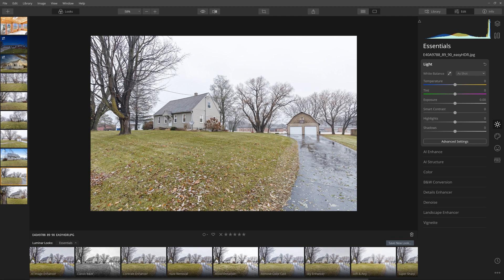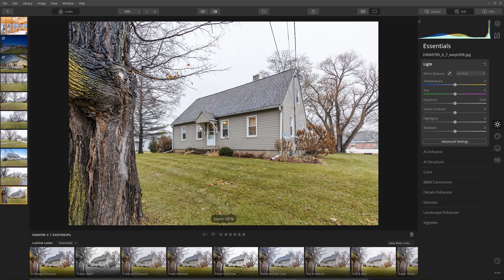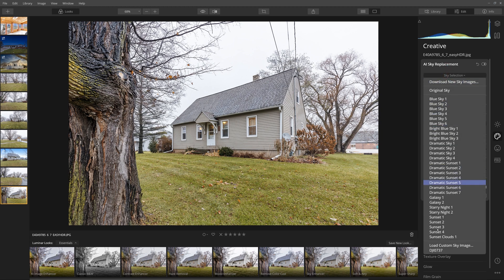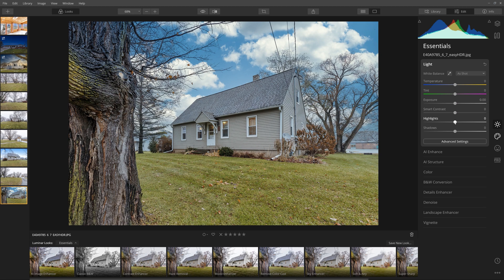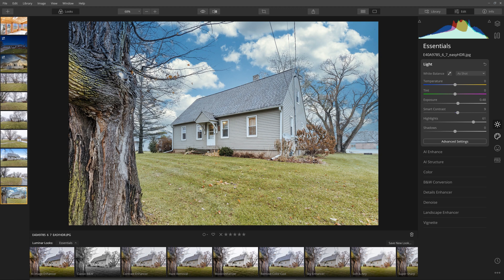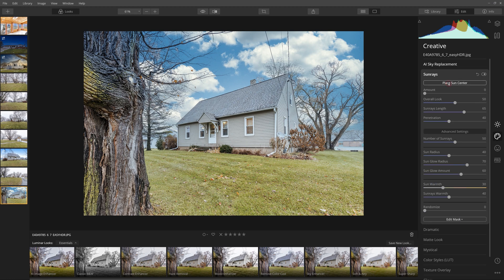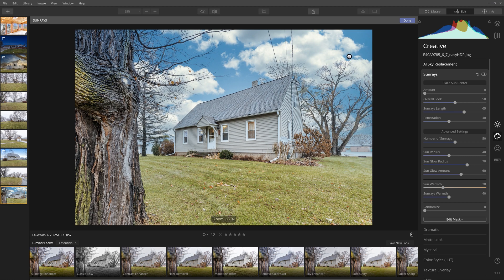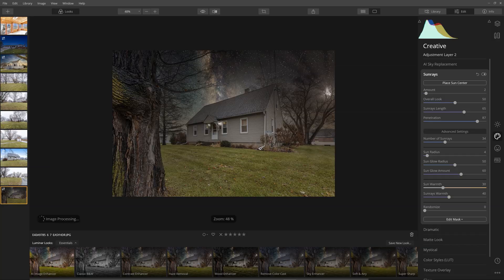Luminar 4 is the BEST Software for Sky Replacement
As a professional real estate photographer this is the best software for sky replacement in seconds.